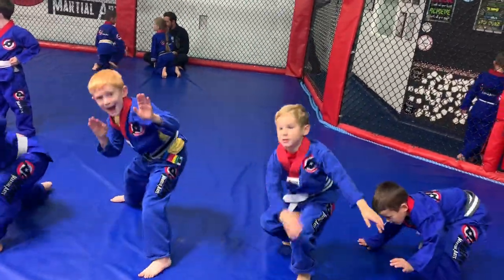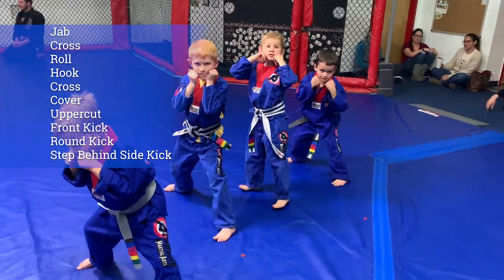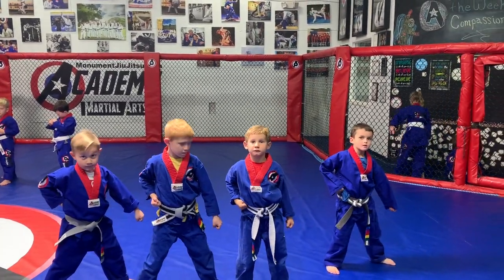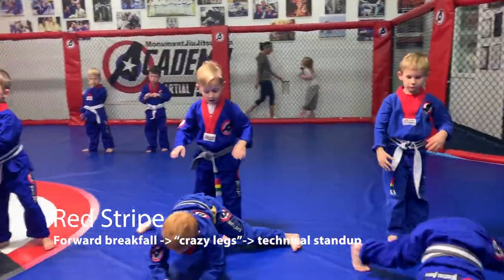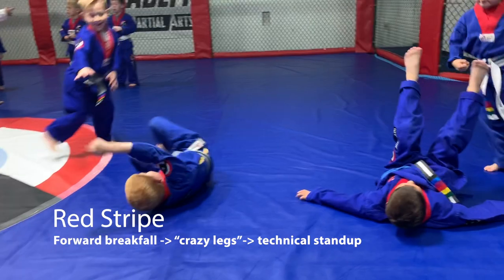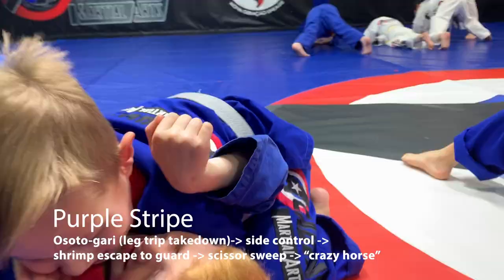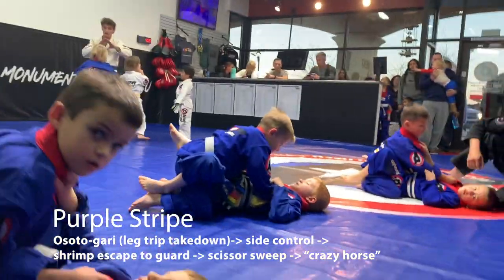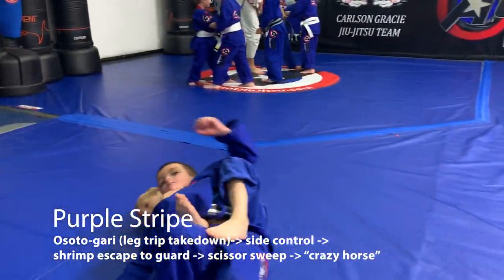Little Heroes requirements for belt promotion test Dec 2019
Here is a video of the requirements needed to get all 6 stripes to qualify for the belt promotion test on Dec 14th 2019.

Or visit MonumentJiuJitsu.com
Instagram.com/monumentjiujitsu
Facebook.com/monumentjiujitsu